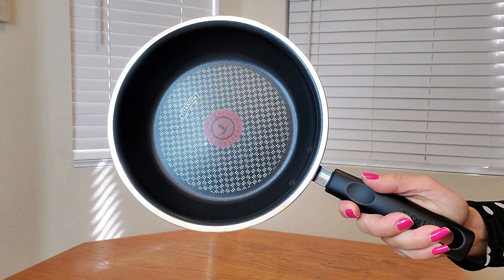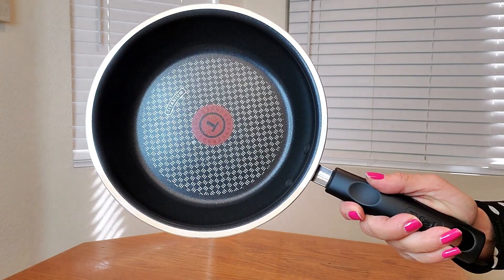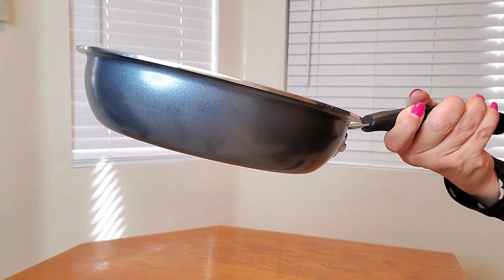T-Fal Signature Titanium Non Stick Frying Pan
T-Fal Signature Titanium Non Stick Frying Pan Manufacturers Description: T-fal Signature Titanium Nonstick 8.5 In. Fry Pan, Grey

HEAT MASTERY SYSTEM: T-fal's Heat Mastery System is a three ingredient recipe for perfectly delicious cooking results every time superior and longer-lasting non-stick coating, an anti-warping, even heat base and patented Thermo-Spot technology.

DURABLE NONSTICK: Scratch resistant and toxin free, hard Titanium reinforced nonstick interior stands up to frequent use and allows for cooking without frustrating, wasteful, stuck-on messes; supremely strong.

THERMO-SPOT INDICATOR: The ring around the spot turns solid red to show when pans are properly preheated and ready for ingredients to be added—preheating is key to even cooking and sealing in flavor.

STAY COOL HANDLE: Ergonomically designed heat-resistant handle provide a comfortable, secure grip; end holes for optional hanging.

CONVENIENCE & TIME-SAVING: The Signature fry pans feature pouring edges for dripless serving and draining, measuring marks inside pots to save time and effort.

🟡 If you are interested in purchasing this T-Fal Signature Titanium Non Stick Frying Pan on Amazon here is the